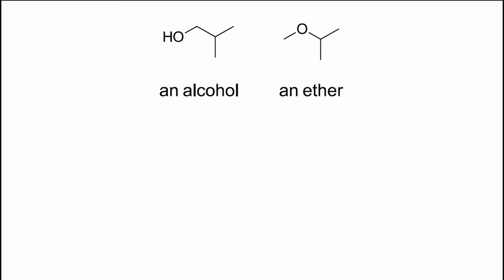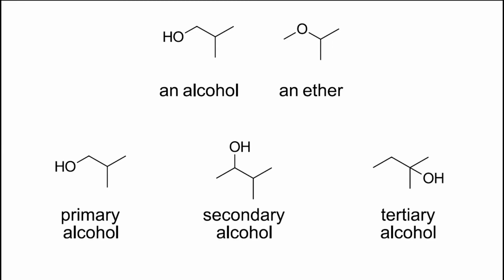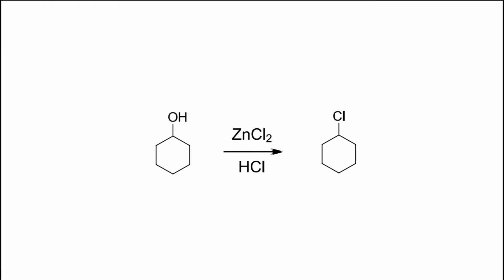3 Alcohols and ethers